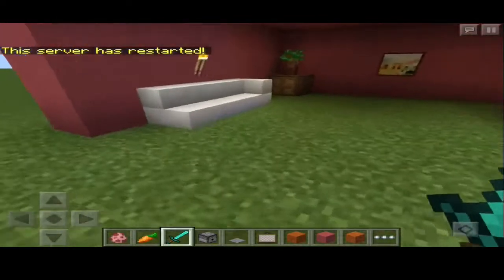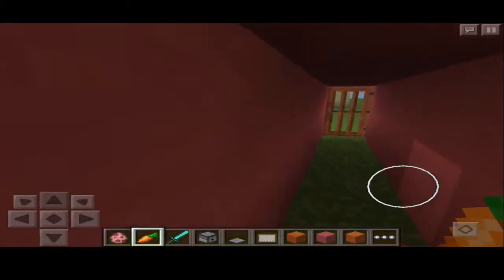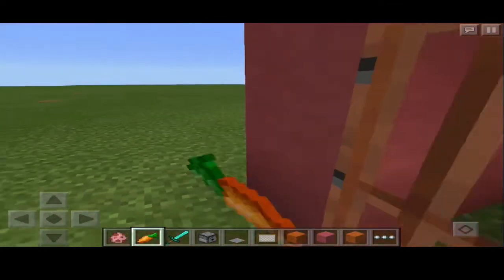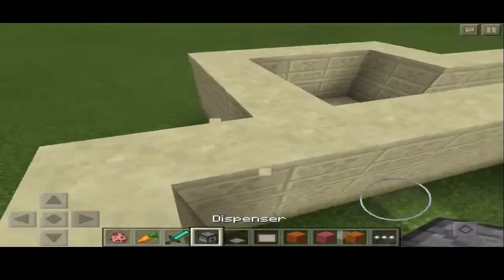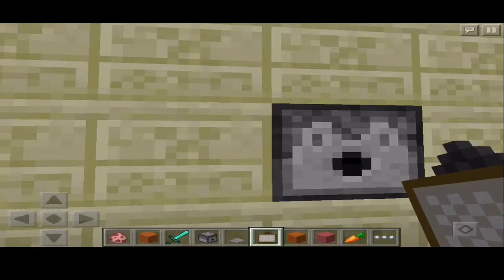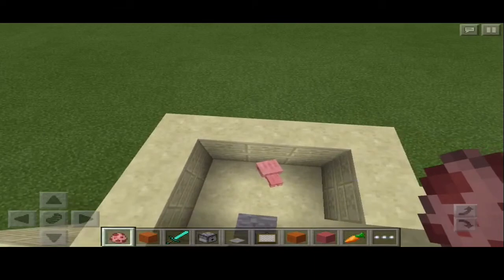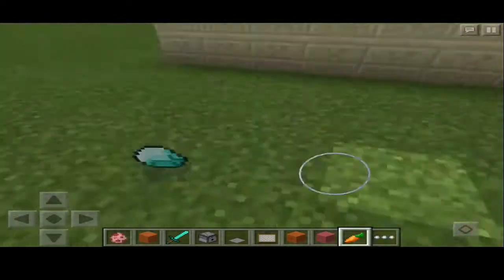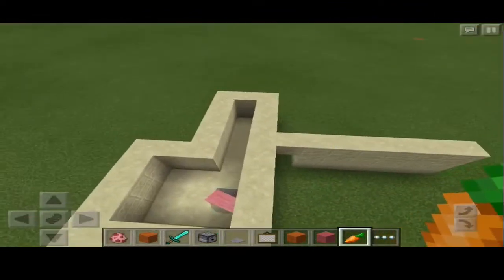Minecraft pe 0.14.0 how to make Secret safe